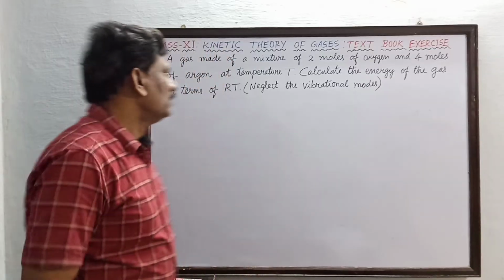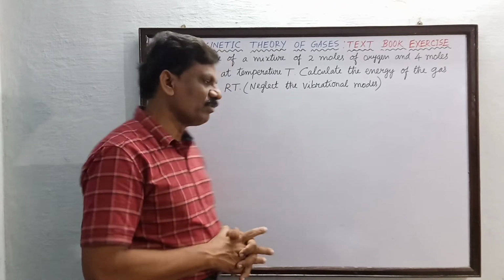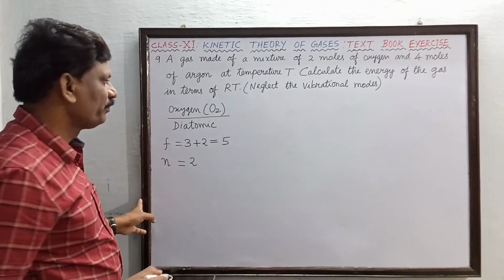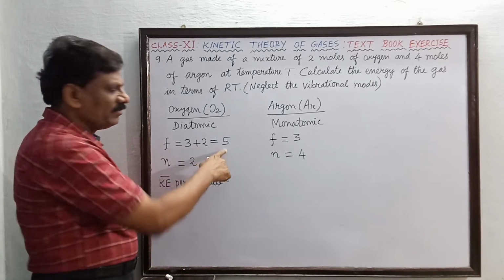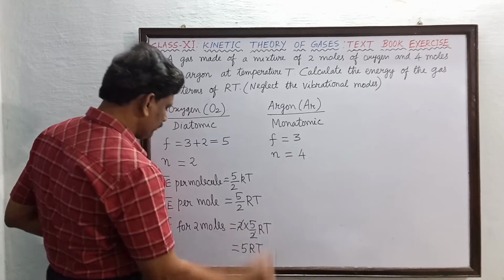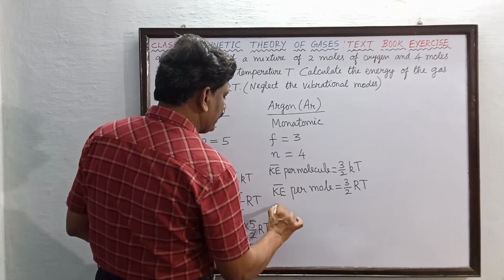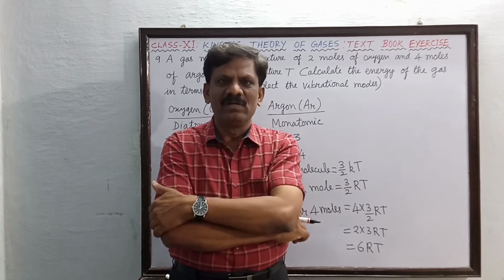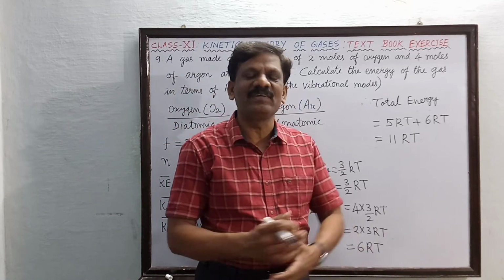Kinetic Theory of Gases | Text book Problem 9 with solution| Class 11 Physics |Tamil Explanation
A gas made of a mixture of 2 moles of oxygen and 4 moles of argon at temperature T. Calculate the energy of the gas in terms of RT. Neglect the vibrational modes.